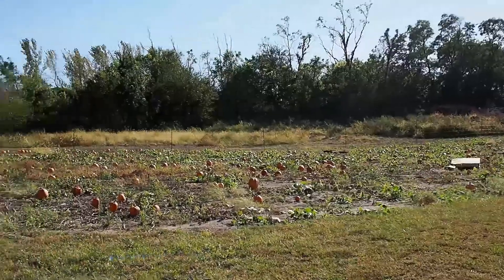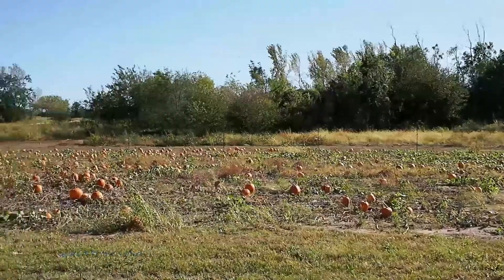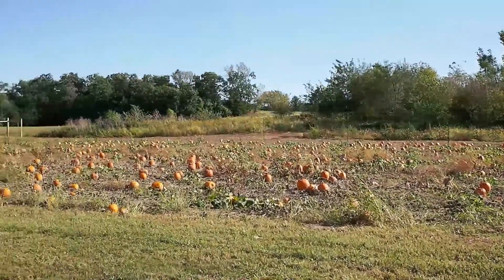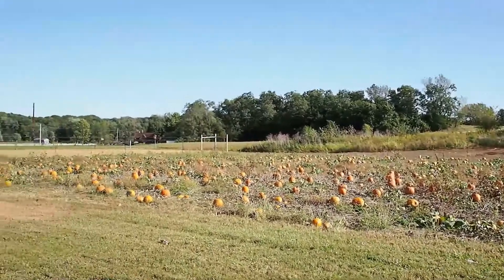Corn Crib Nursery Ribbon Cutting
Based in Coal Valley, Corn Crib Nursery is one of the largest nursery and garden centers providing tree and plant material as well as landscape design and construction services for residential and commercial projects throughout the Quad Cities.

Established in 1972 in Coal Valley, Illinois. Corn Crib Nursery has become one of the oldest and largest landscape and nursery companies in the Quad City area with more than 20 acres of locally grown trees, shrubs and perennials. Corn Crib Nursery currently has 13 greenhouses used for all their annual and plant material production. Many of the Corn Crib’s annual flowers, vegetables and perennials are grown from seed within Corn Crib's very own propagation houses. The garden center store has everything you need from fertilizers to gifts and gift cards.

History
In 1972, George and Gwen White started the Corn Crib Nursery as a small open air market selling fruits, vegetables and seasonal plants.  Carried on by their two sons Duane and Ken, the Corn Crib has grown to be one of the largest “Everything Landscape” nursery and retail centers in the area.  Now in retirement, Duane and Ken have passed on their family’s business and knowledge to Derek Engstrom and Aaron Tennant.  Derek and Aaron are looking forward to continuing the success of the Corn Crib and making it one of the largest retail centers in Western Illinois and Eastern Iowa.

The Team
The Corn Crib team is comprised of knowledgeable and experienced Horticulturists, Landscape Architects/Designers, Nursery Managers, Plant Decorators and Landscape Installation Tradesman.  Corn Crib's top priorities are quality and excellent customer service.